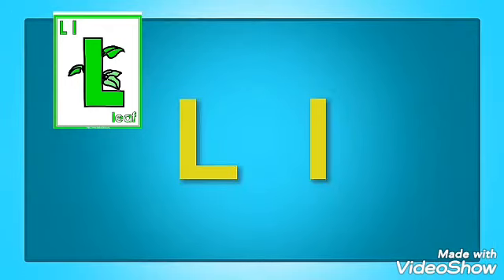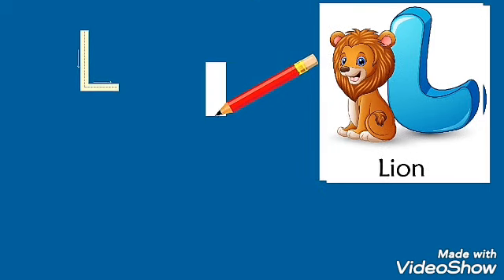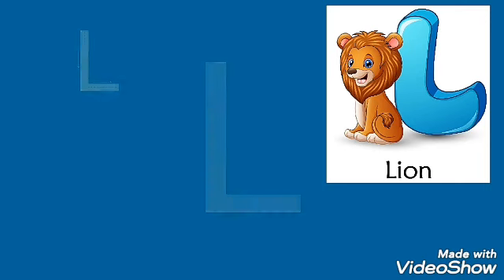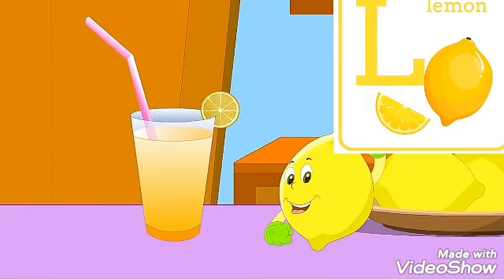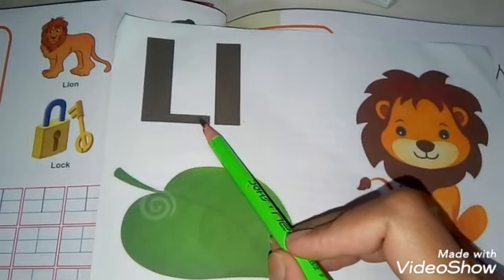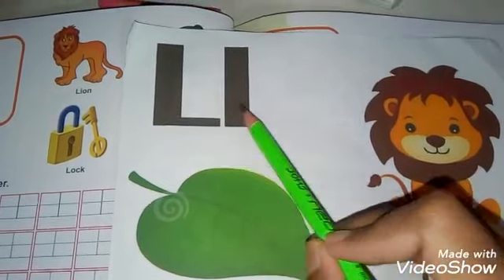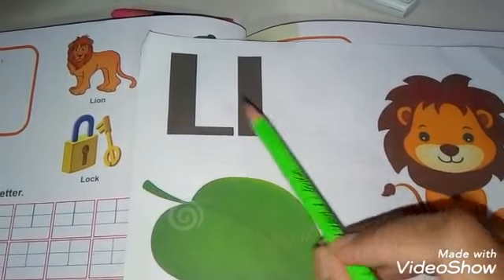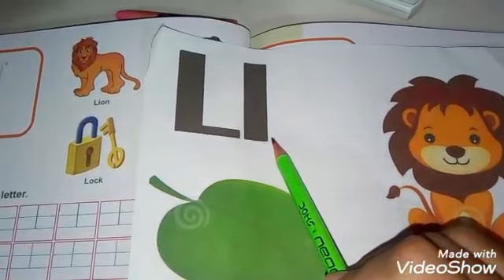LPSRS_STD_NUR B_English (written) Topic :- Small letter "l"